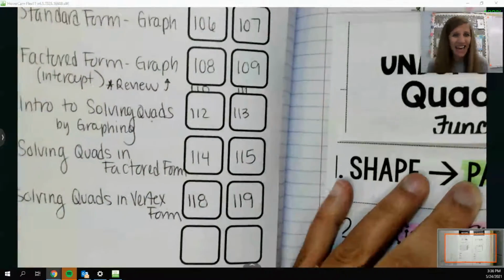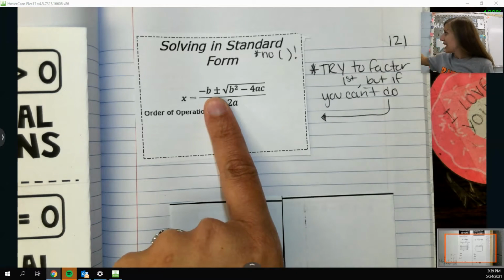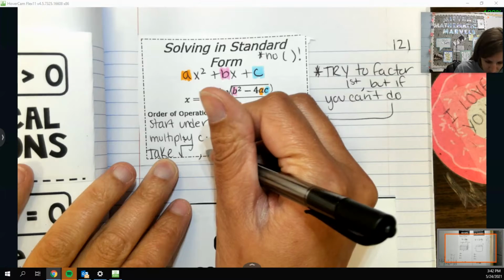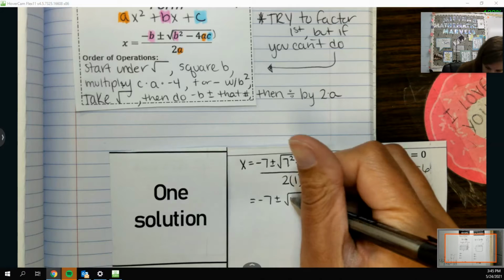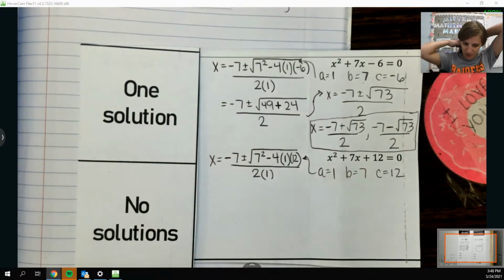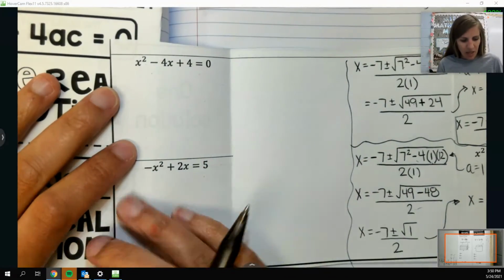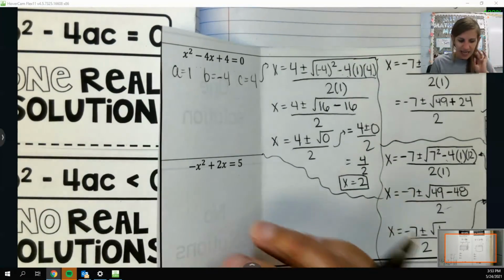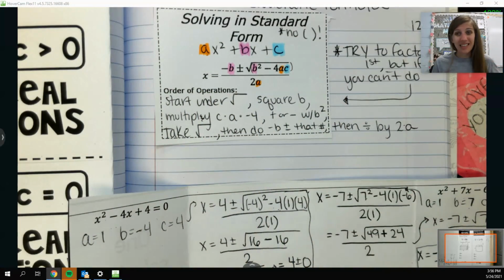Solving in Standard Form